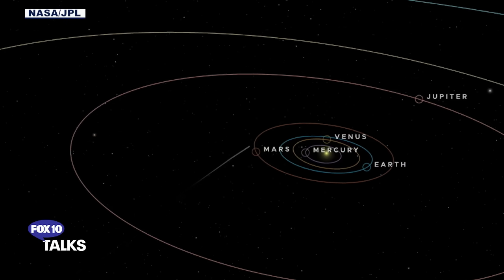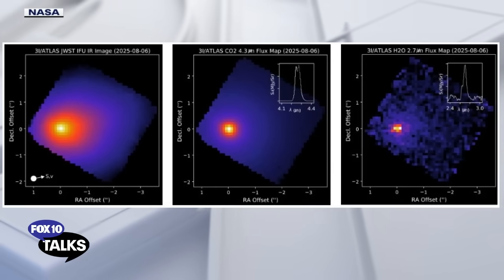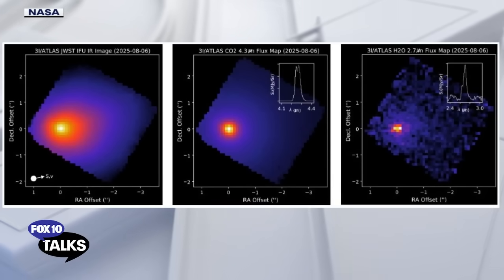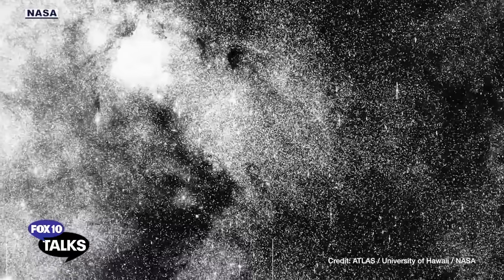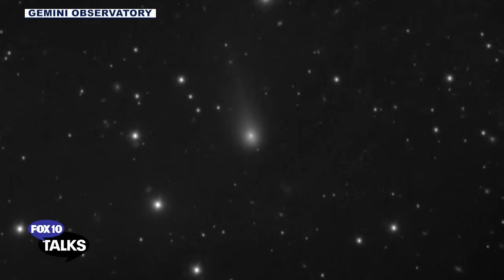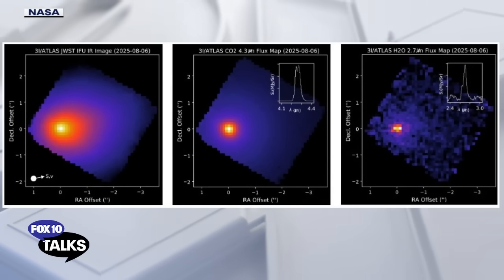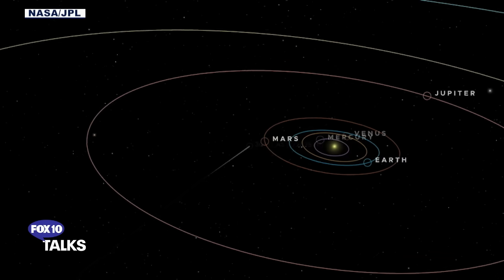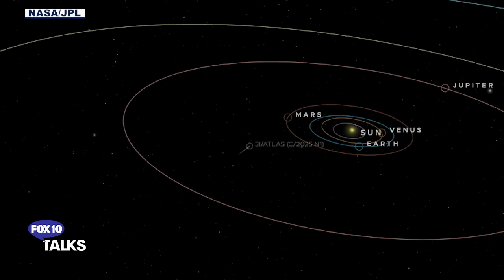'We should be ready': Could this be an 'alien' object? | FOX 10 Phoenix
On this week's FOX 10 Talks with Anchor Brian Webb and Executive Producer Trenton Hooker –Harvard Professor Dr. Avi Loeb shares some major updates on the anomalous interstellar object, 3I/Atlas, confirming its trajectory violates standard gravitational physics for a typical comet. Calculations suggest 3I/Atlas must possess a mass exceeding 33 billion tons—a size comparable to Manhattan Island—to withstand the observed outgassing without being significantly pushed off course.

The object's strange composition continues to puzzle scientists, with analysis revealing a high concentration of nickel but a distinct absence of iron, a mixture that rarely occurs naturally. Crucially, the object's close flyby of Mars on October 3 provides a window for NASA's Mars Reconnaissance Orbiter to attempt a high-resolution image, which could definitively confirm its size.

Given the accumulating anomalies, Professor Loeb formally wrote to the United Nations, encouraging the establishment of an international committee to prepare for potential technological encounters. This recommendation is underscored by the finding that 3I/Atlas’s direction of origin aligns closely with the source of the famous 1977 "Wow!" radio signal, leading to an urgent call for radio observatories to monitor the object for any artificial transmissions.